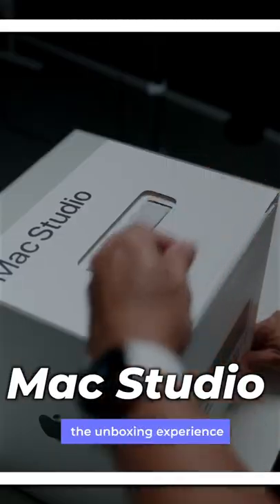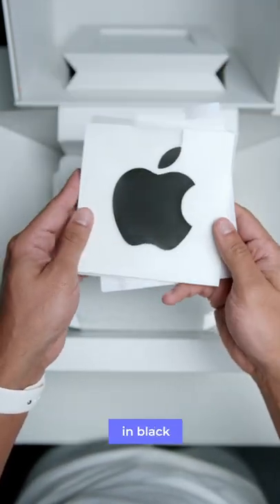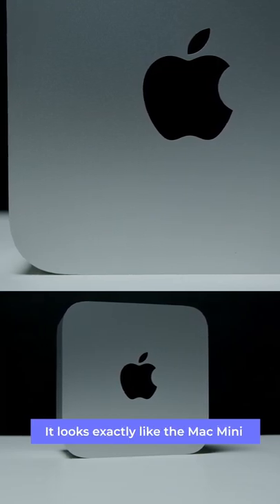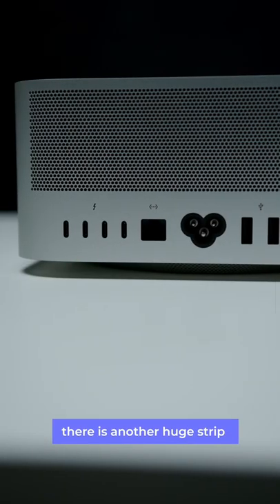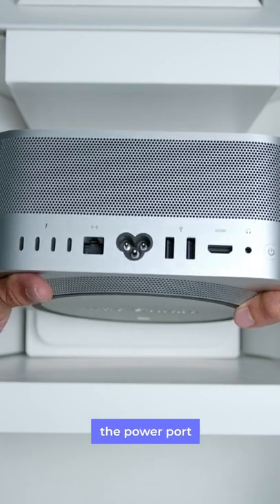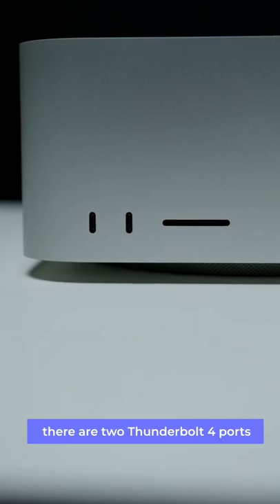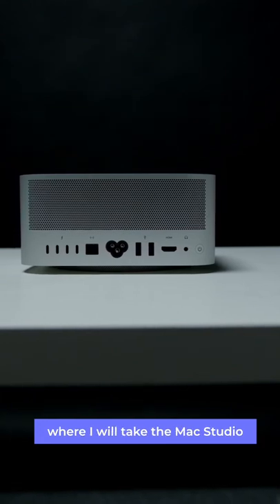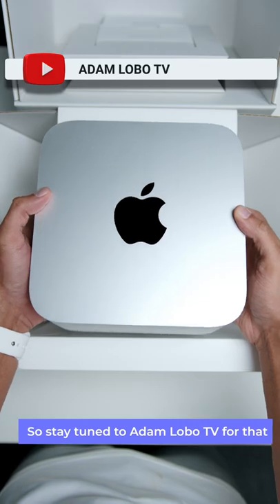Mac Studio 2022 Unboxing!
Mac Studio Unboxing